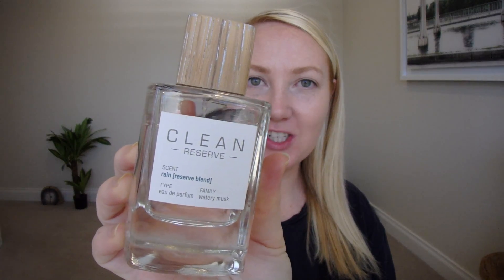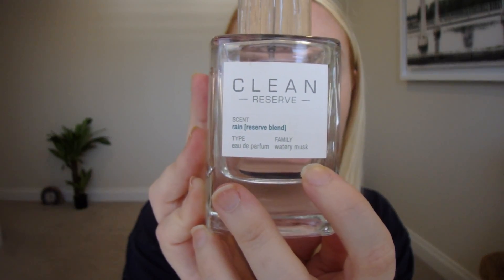Clean Reserve Rain Honest Fragrance Review - Is it clean or does it smell of rain?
Hi babes!

Products Used -
clean reserve rain